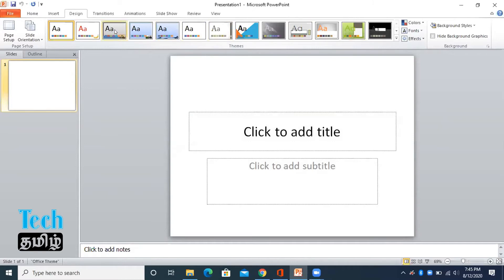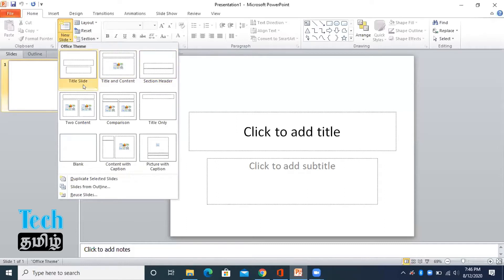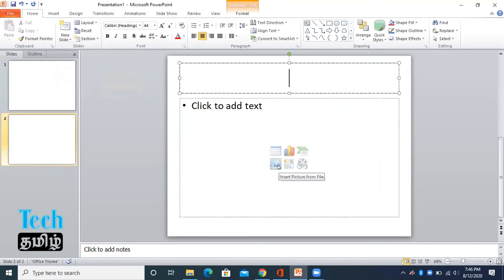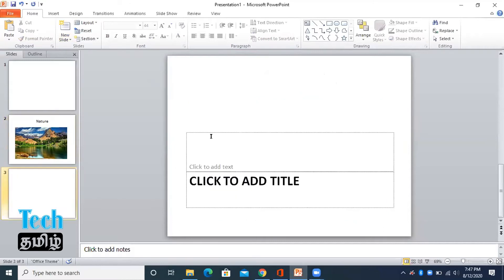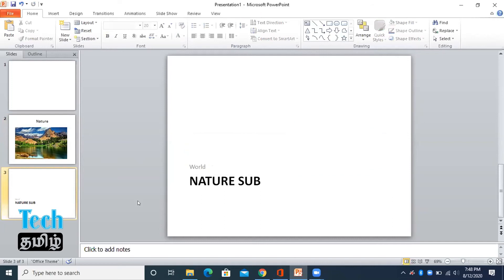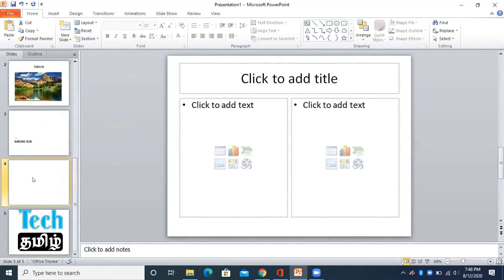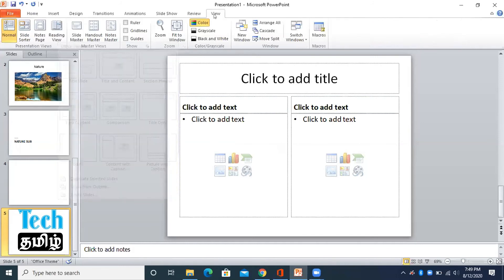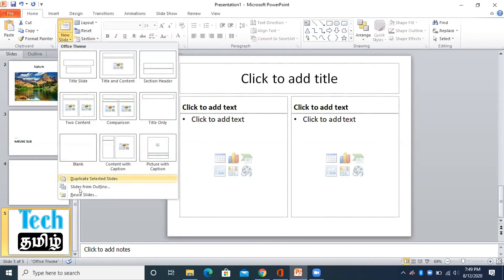MS Power Point |Layout | Lesson 04| Basic Computer skills|Tech Tamil